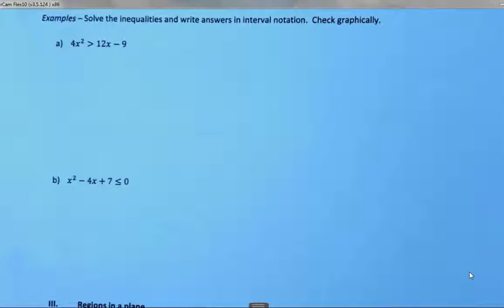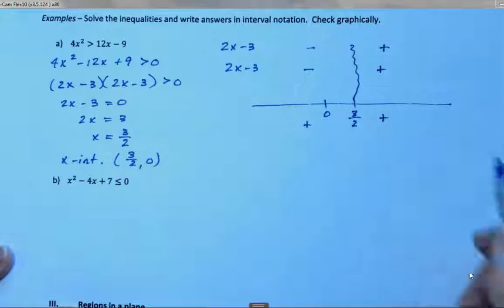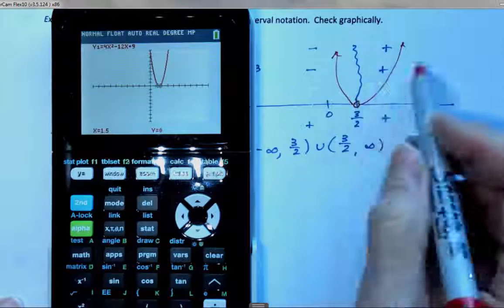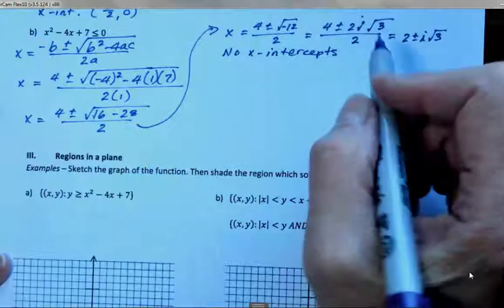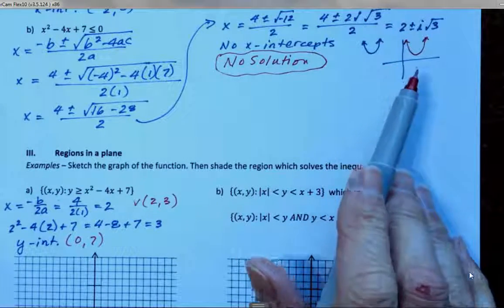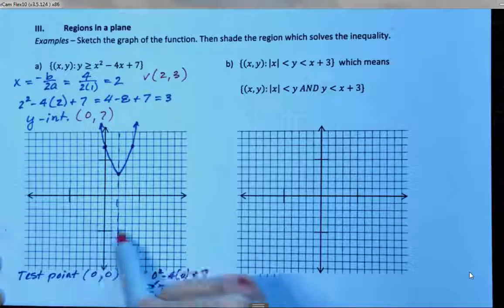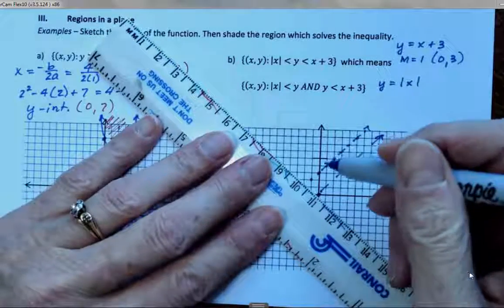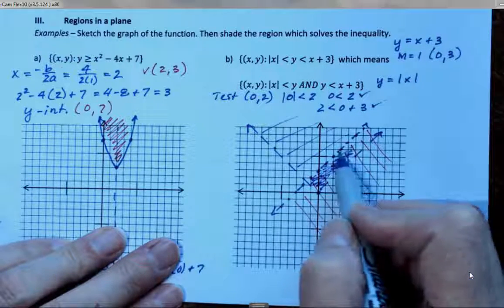Quadratic Inequalities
Solving inequalities using sign chart